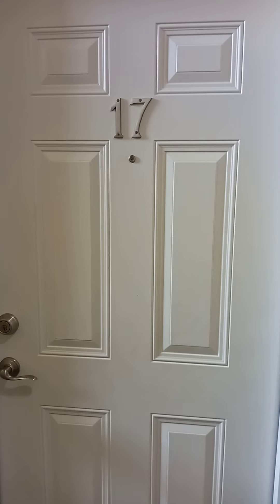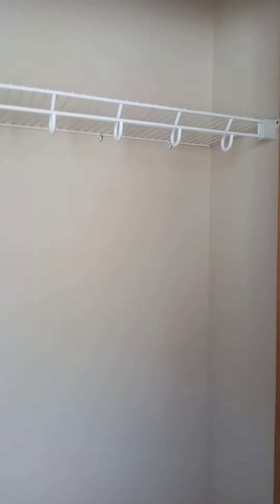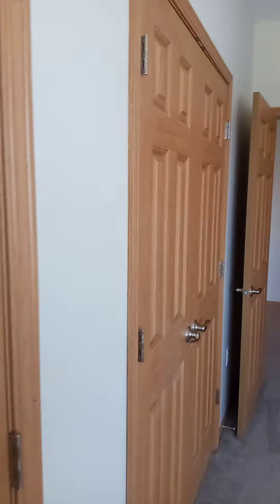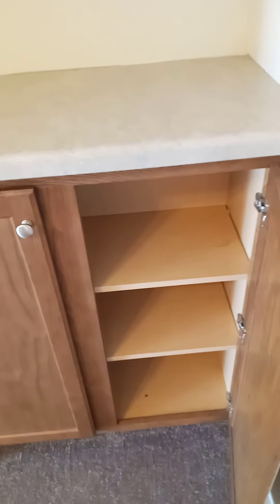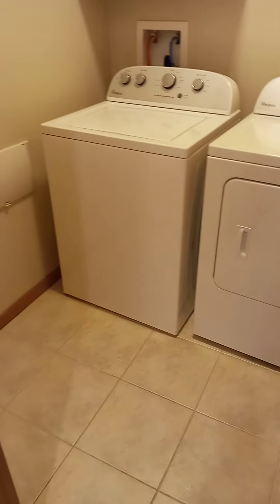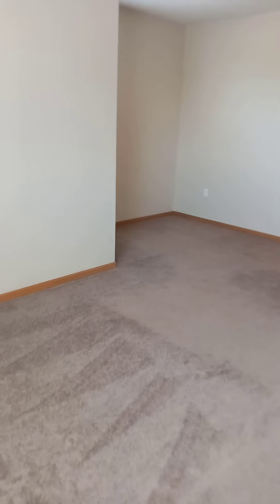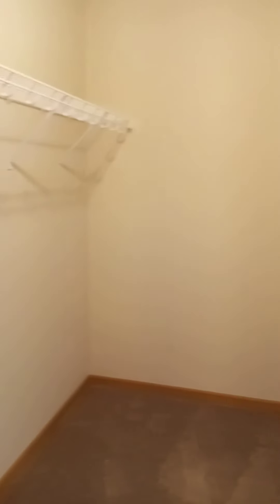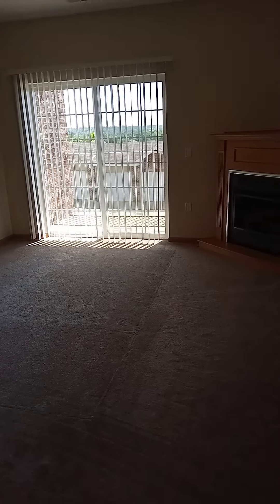The Pinewood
Please enjoy this video tour of our spacious two bedroom apartment home The pinewood features 1,180 square feet and a split bedroom floor plan